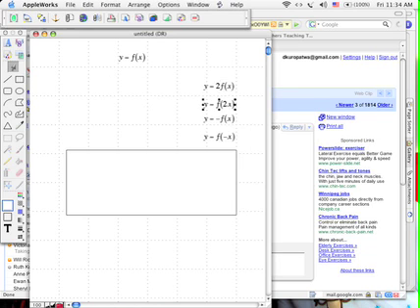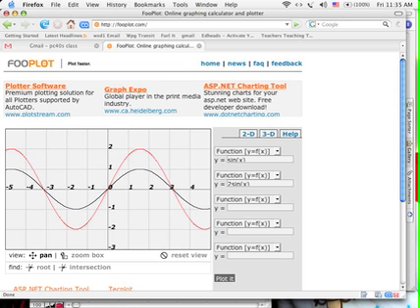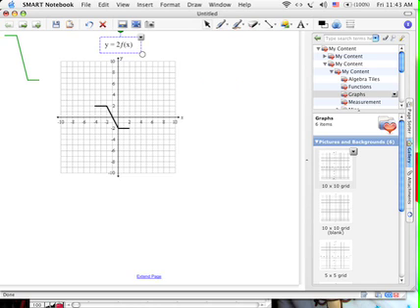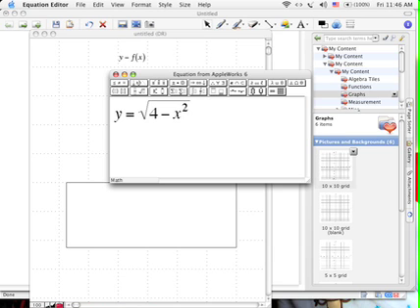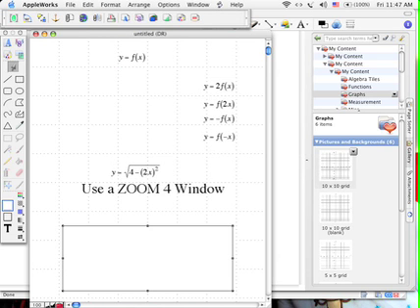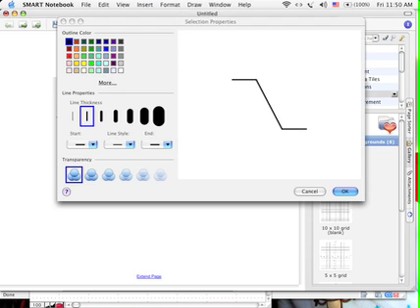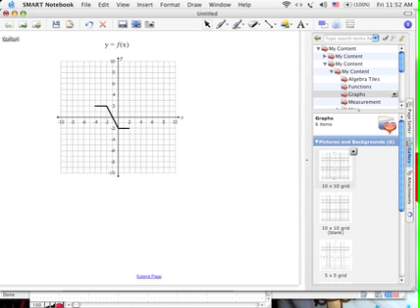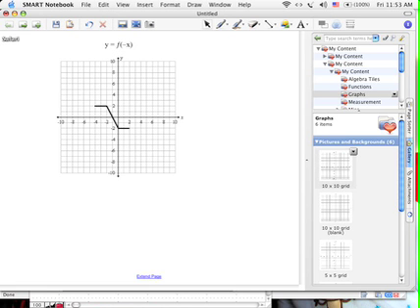Transformations - Stretches and Relfections of Functions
A 16 minute, 20 second video lesson on how to symbolically and graphically stretch, compress and reflect functions and their graphs vertically and horizontally. For some reason, the audio is about 12 seconds ahead of the video. Also, I misspoke in the recording and described y=f(-x) as a reflection over the x-axis. It's not, it's a reflection over the y-axis. Everything else I described about those sorts of reflections (y=f(-x)) is correct.